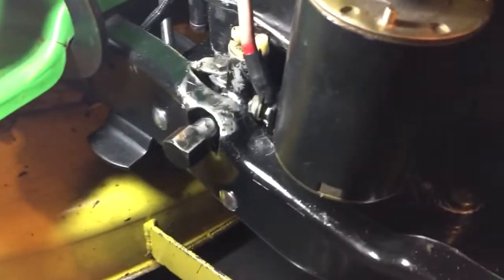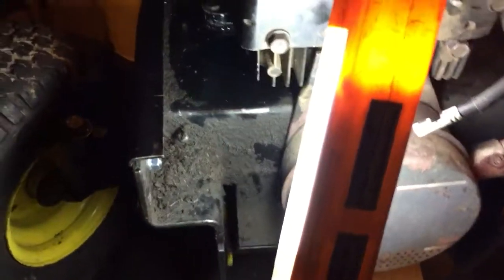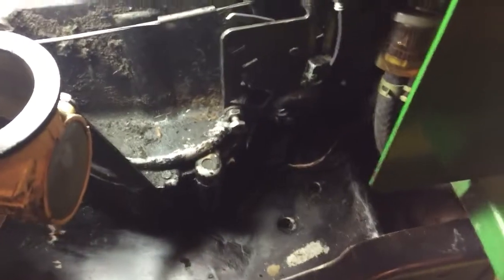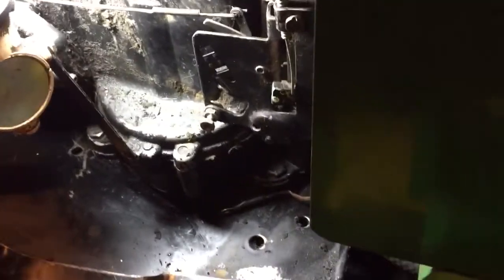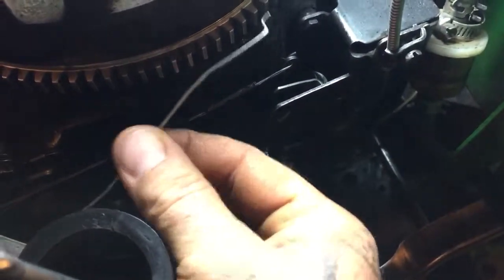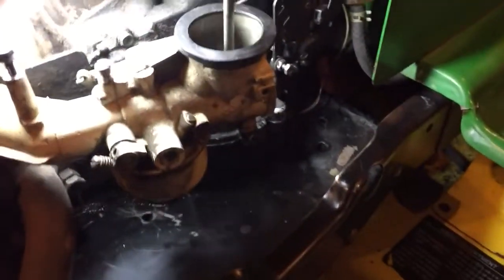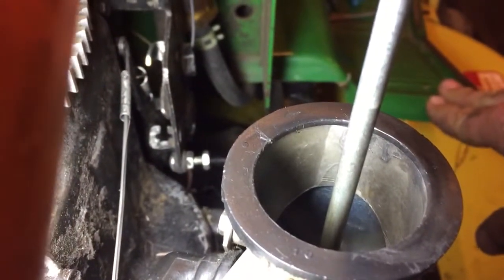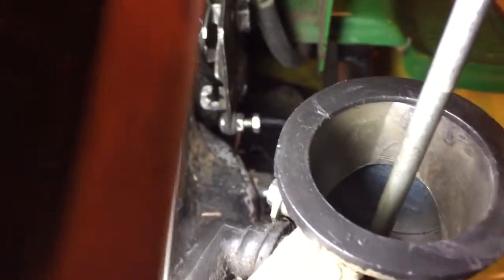Briggs & Stratton Auto Choke/Choke-A-Mattic operation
Operation of the early Briggs choke-A-Mattic and an update of the John Deere 111. I had to straighten up some poor workmanship and some missing parts. There was a pic in the Briggs parts manual of the rod itself. The choke control was tough as I have not worked on this type before and had minimal info to refer to.